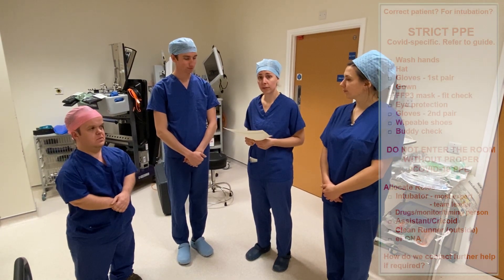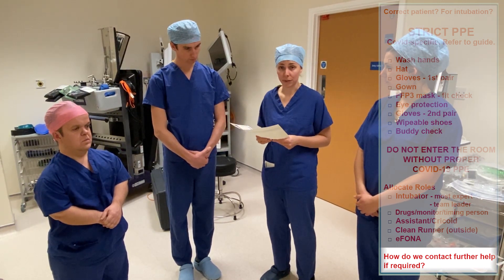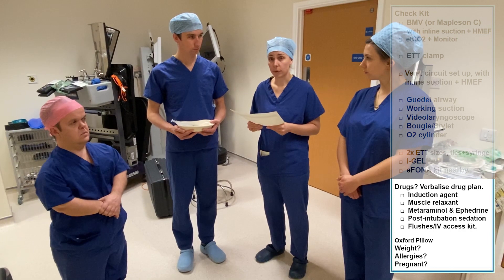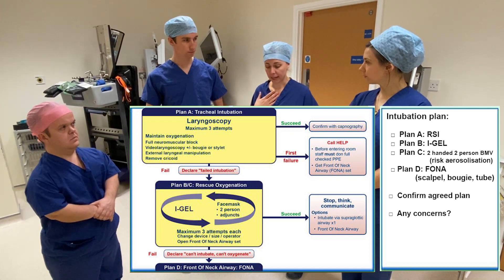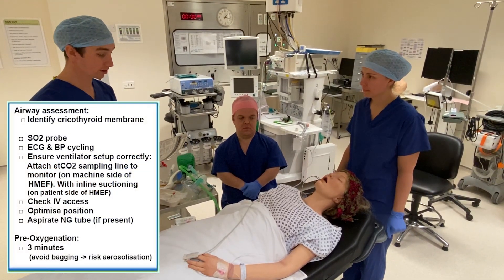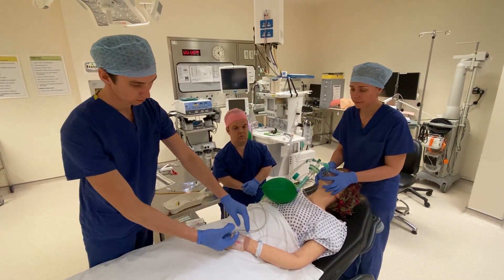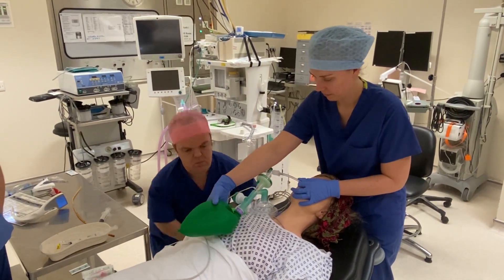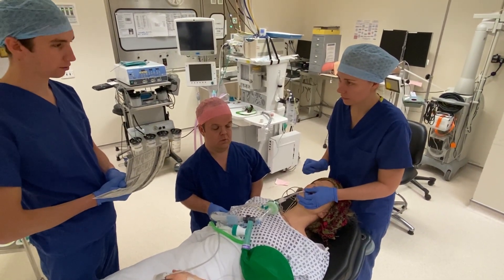Intubating and Ventilating a patient with suspected or proven COVID-19 - Bucks Health